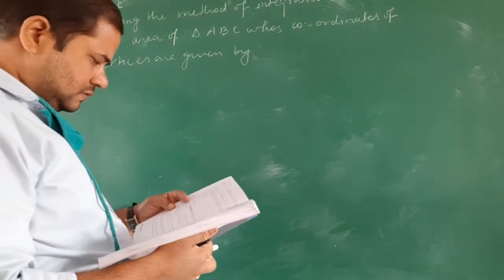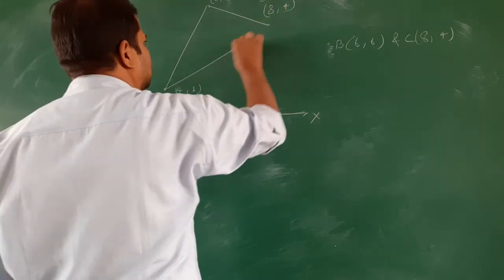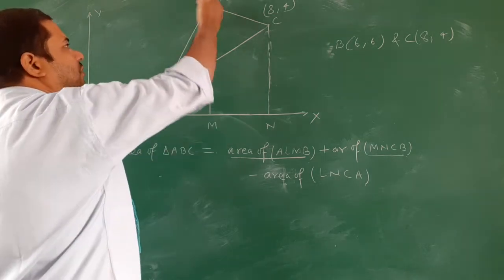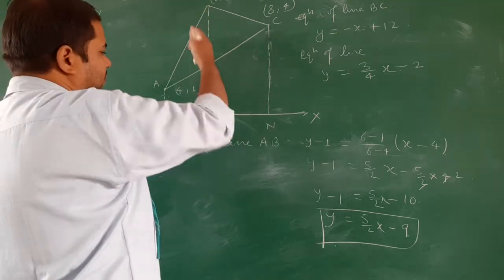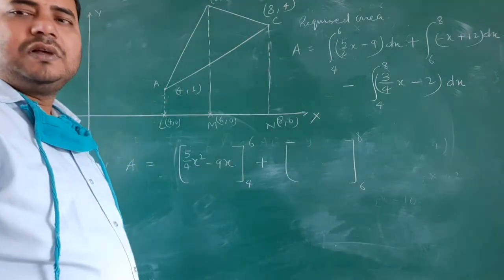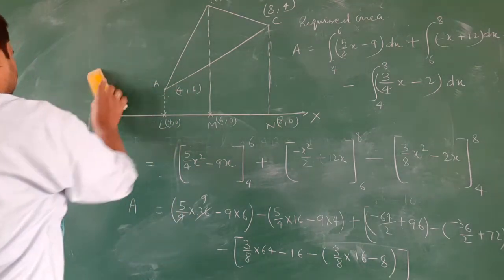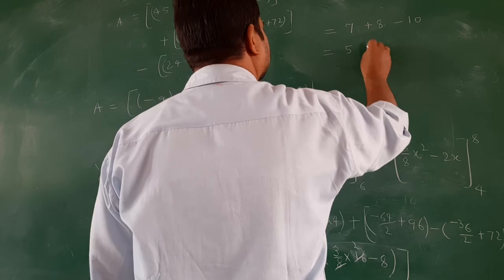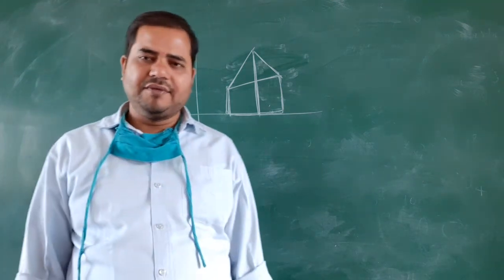Application of integral lecture 3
Area of triangle using integration whose vertices are given